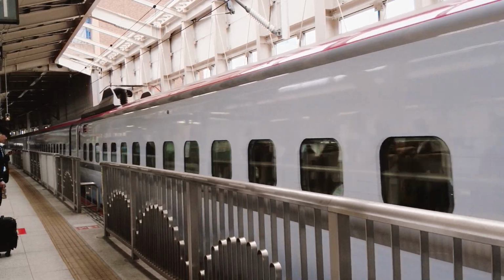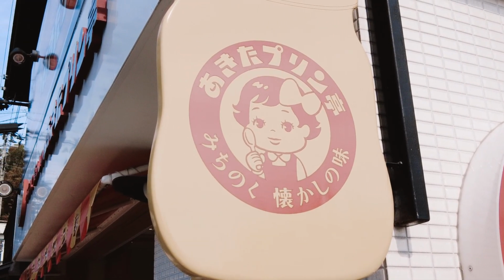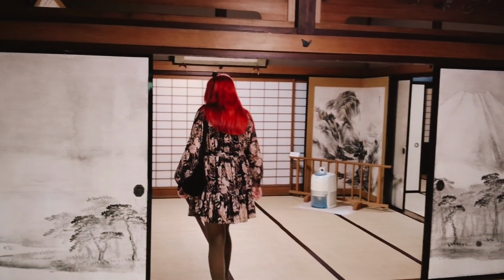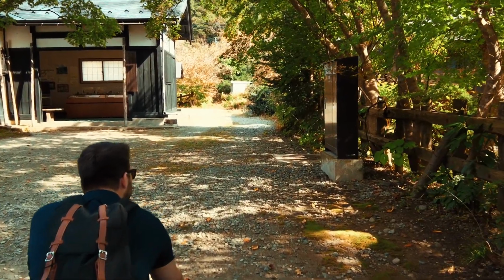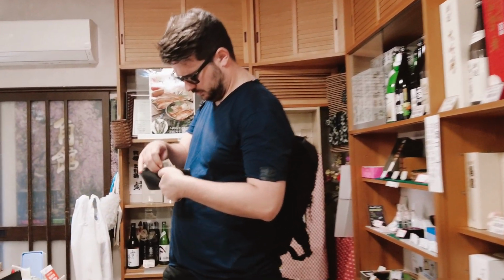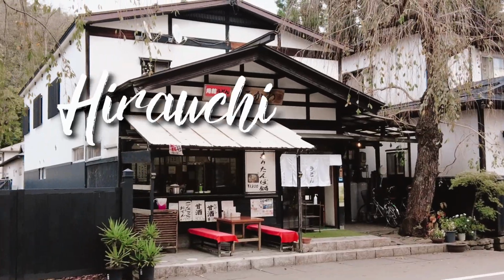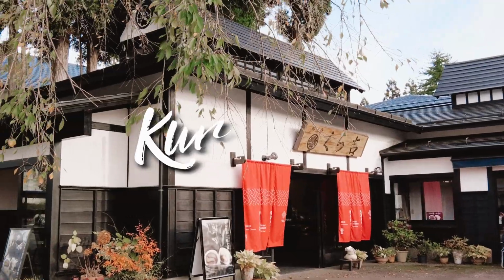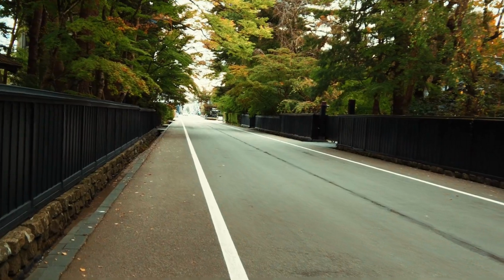japan's hidden samurai town 🌸 | exploring historic kakunodate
🌸 kakunodates samurai district and old town 🌸
✿ Step into the past in Kakunodate, Akita’s beautifully preserved samurai town. In this video, we explore traditional samurai houses, wander through peaceful streets lined with Edo-era architecture, and discover local crafts like cherry bark woodwork. We also taste regional sweets and visit a cat café! Join me on this relaxing journey through one of Tohoku’s most underrated cultural gems.

✿  my name is mateeny, I've been to japan for multiple times and even studied a semester there. I share my experiences so that you can have a perfect vacation  ✿

✿ spots & timeline
Kodawarikura Souvenir Store – 01:10

Pudding Store – 01:30

Odano-ke Samurai House  - 02:20

Kawarada-ke Samurai House- 02:40

Satoku Garden – 3:30

Denkengun Kanri Jimusho Museum – 04:10

Neko no mise - 04:30

Iwahashi-ke Samurai House 04:50

Kakunodate Cherry Bark Woodcraft Museum – 05:10

樹の下や よしなり – 05:25

Aoyagi Samurai House – 05:40

Hirauchi-Udon Marukawa – 07:30

Kurakichi Sweets Store – 08:15

Sakuramaru Coffee – 08:35

"Nikos Spiliotis - Helen 2" is under a Free To Use YouTube license

✿ thumbnail credits
Kakunodate by Sek Keung Lo